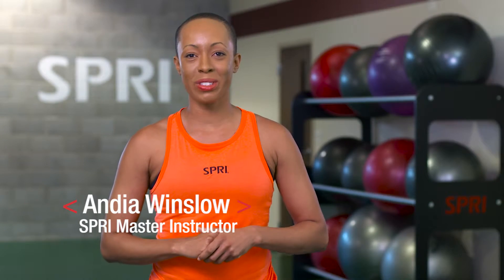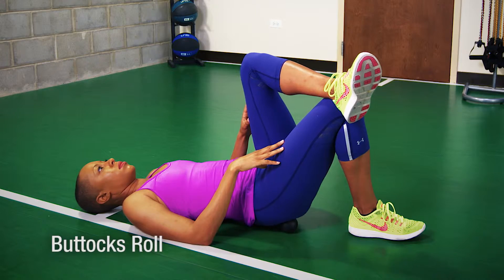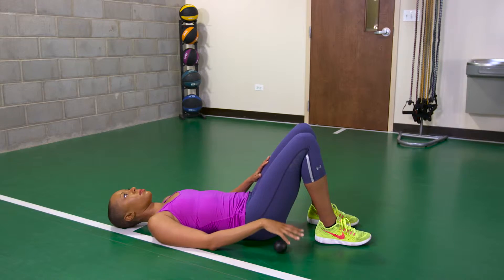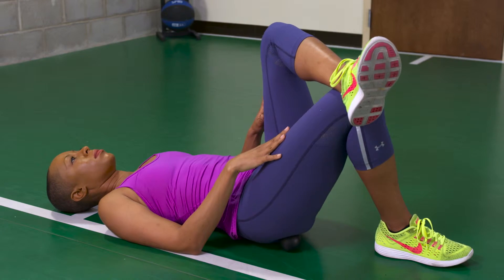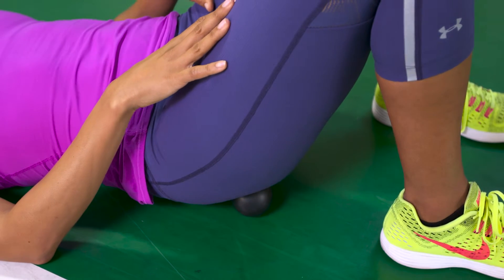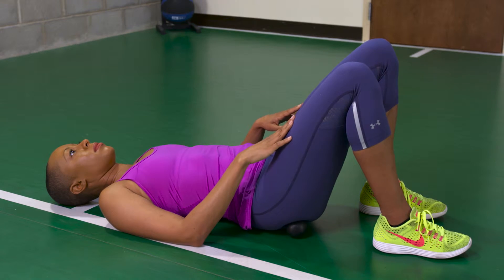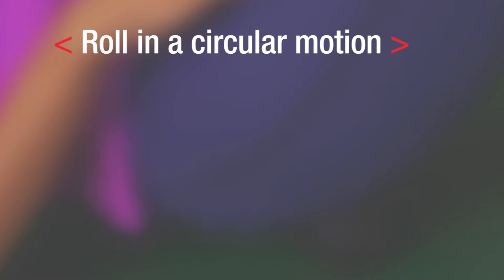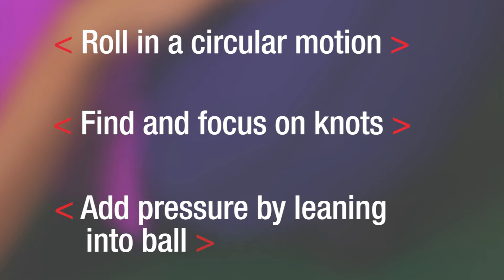SPRI Muscle Relief Massage Ball: Buttocks Roll Exercise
VIDEO TRANSCRIPTION

Hi I'm Andia Winslow SPRI Master Instructor

Here at the SPRI Performance Center

don't let a pain in the butt ruin your day

roll it out with the SPRI Muscle Relief Massage Ball

to use the ball add pressure to the area in need by leaning towards it or adding the opposite leg away

roll the ball in a circular motion wit consistence pressure

in a measured pace

once you find those knots

focus the pressure deeper and slower

this is an effective way to get into that deep knotted muscle

Remember...

roll in a circular motion

find and focus on knots

add pressure by leaning into the ball

recovery is a huge part of performance

so get rolling